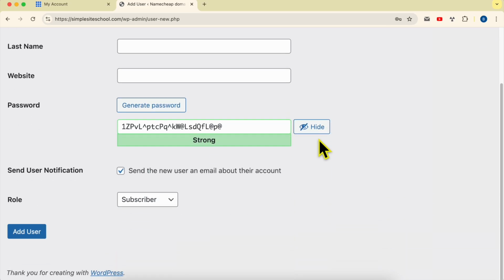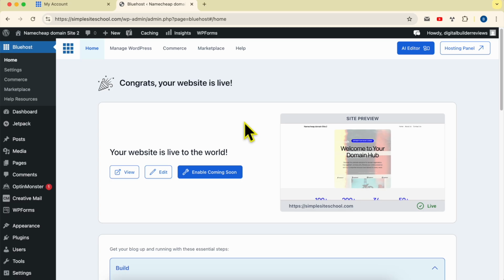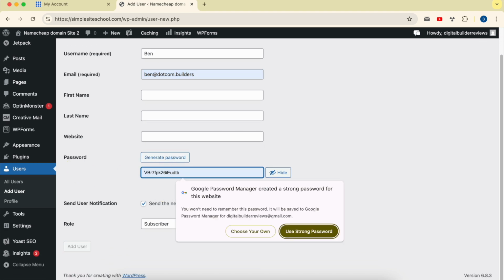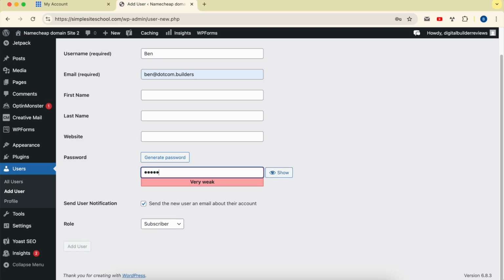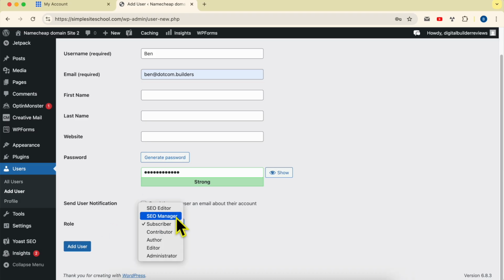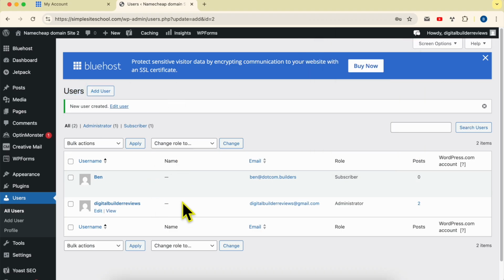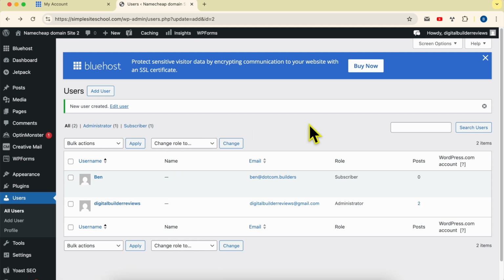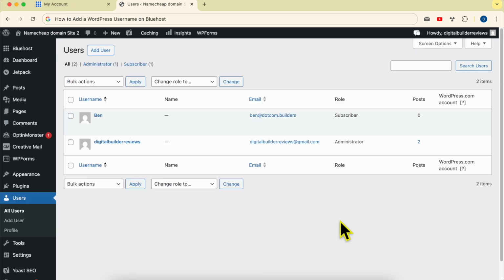How to Add a WordPress Username on Bluehost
Learn how to add a new WordPress username on Bluehost easily in this step-by-step tutorial. In this video, I’ll show you how to create a new user account in WordPress directly from your Bluehost dashboard, assign roles like Administrator, Editor, Author, or Subscriber, and even manage permissions for each new user.

If you’re managing a WordPress website with multiple contributors or clients, knowing how to add a new WordPress username on Bluehost is essential. This process helps you grant access securely without sharing your own login details.

We’ll walk through everything — from logging into your Bluehost account, accessing the WordPress admin dashboard automatically, creating a new username, setting passwords, and testing the new login to confirm everything works correctly.

By the end of this video, you’ll know exactly how to add a new WordPress username on Bluehost and manage users efficiently using the Bluehost and WordPress dashboards.

💡 Related topics covered in this tutorial:

Add WordPress user on Bluehost

Manage WordPress users and roles

WordPress admin access via Bluehost

WordPress account management for beginners